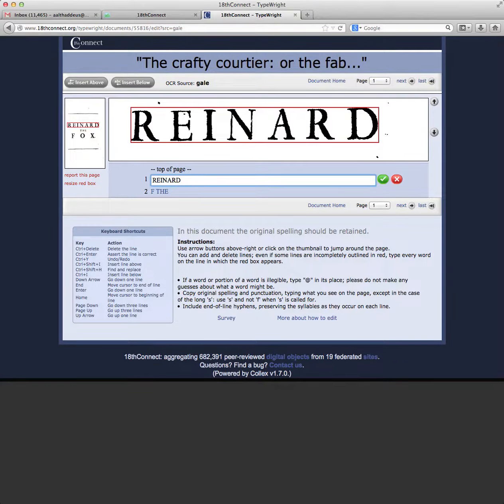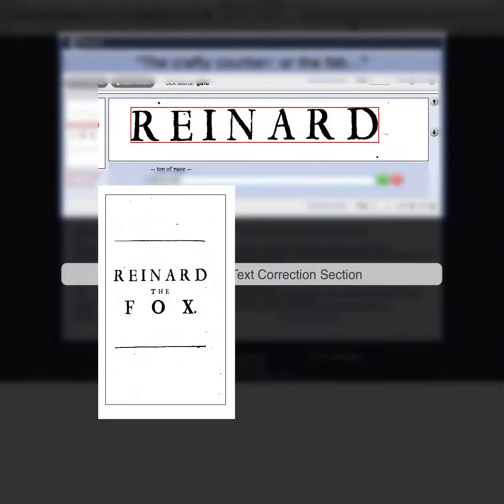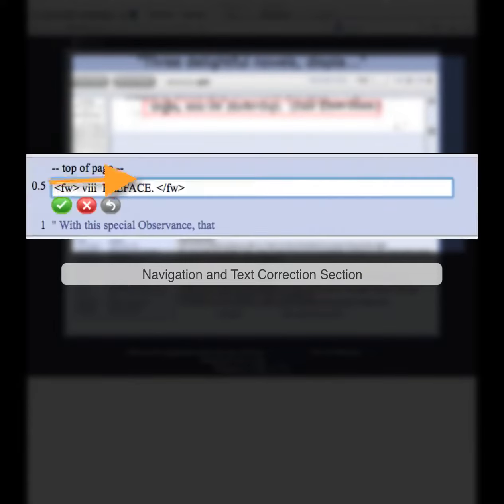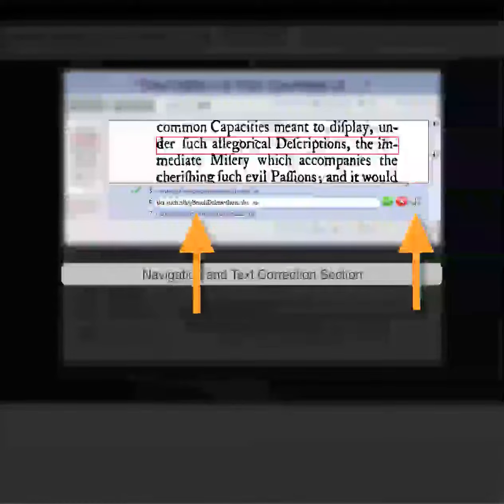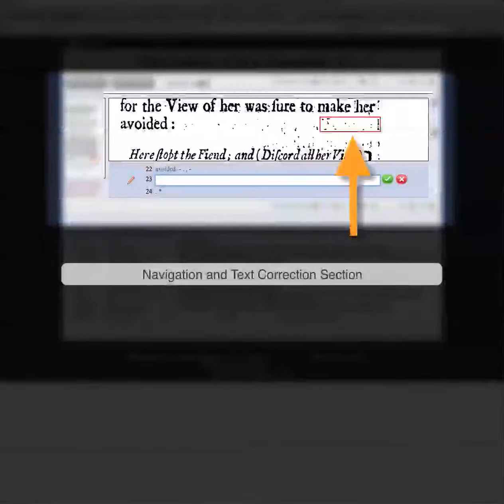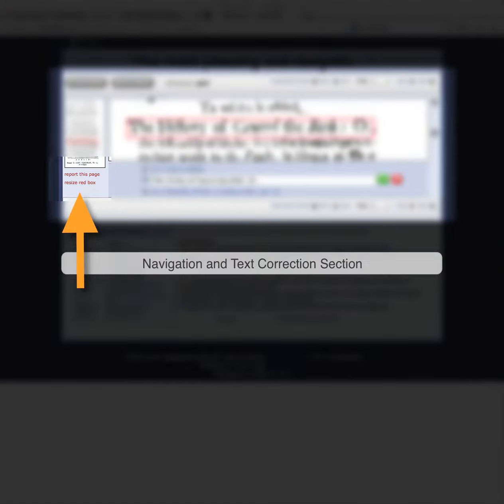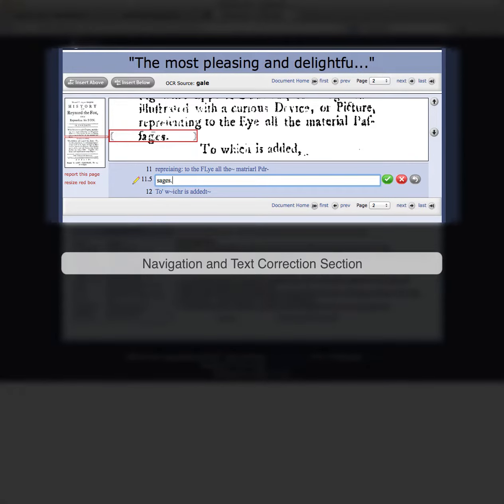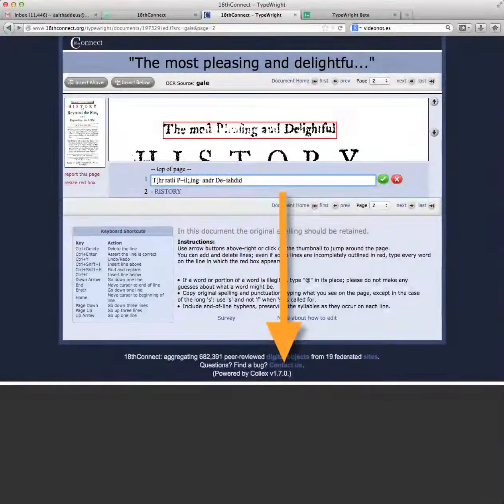Full TypeWright Walkthrough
Many thanks to graduate student research Anne Arundel Locker-Thaddeus for scripting, creating, and editing this excellent full walkthrough of our TypeWright tool.

“Overview” 0:00:00
“Navigation: Toolbars” 0:00:49
“The Red Box” 0:02:13
“The Text Correction Area” 0:04:26
“Interacting with the Text” 0:06:23
“Deleting an Empty Box” 0:08:21
“Navigation: Arrow Buttons” 0:10:20
“Report this page” 0:10:53
“Resize Red Box” 0:12:42
“Toolbars: Insert” 0:14:10
“Mark Document Complete” 0:15:00
“Instructions Section” 0:15:23
“Further Help” 0:16:32